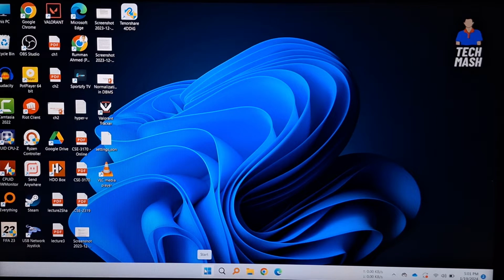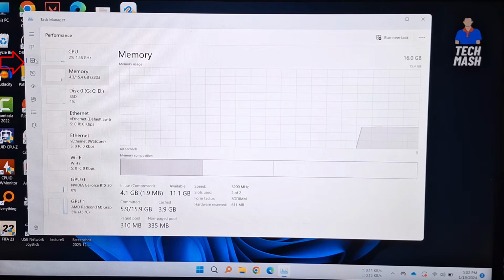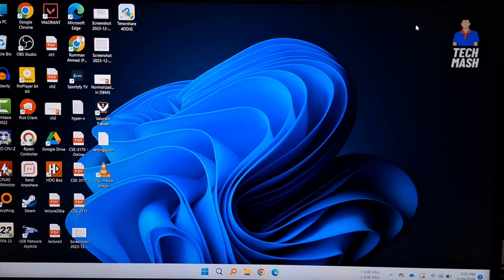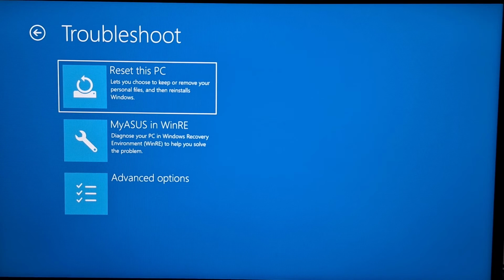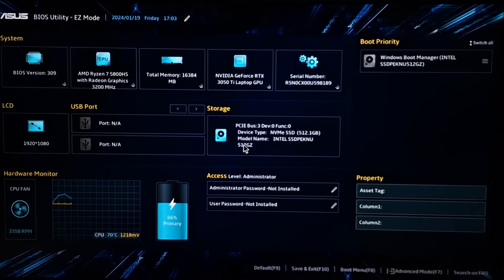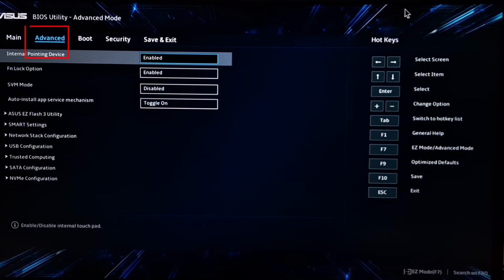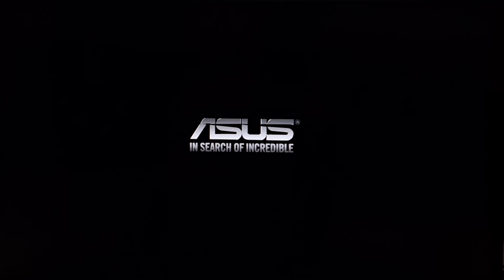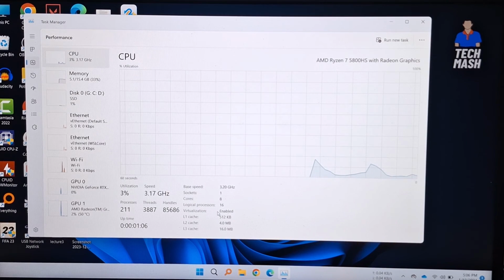Enable virtualization in BIOS/UEFI Settings on Windows 11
In this tutorial, we'll guide you through the process of enabling virtualization in your BIOS/UEFI settings, empowering you to make the most out of your system's capabilities, regardless of your motherboard brand – whether it's ASUS, MSI, Gigabyte, ASRock, HP, Dell, Acer, Lenovo, Intel, AMD, Biostar, Supermicro, EVGA, Foxconn, or any other.

🛠️ What You'll Learn:

✔️ Importance of virtualization
✔️ Checking if your CPU supports virtualization
✔️ Accessing BIOS/UEFI settings on Windows 11
✔️ Step-by-step guide to enable virtualization on various motherboard brands

💡 Why Enable Virtualization?
Virtualization enhances your computer's capabilities, allowing you to run multiple operating systems or applications concurrently. Whether you're a developer, gamer, or power user, enabling virtualization can significantly improve performance and efficiency.

🎮 Level Up Your Gaming with BlueStacks:
Discover how enabling virtualization can supercharge your gaming experience with BlueStacks. Play your favorite games at the highest settings, enjoy lag-free performance, and unleash the full potential of your hardware.

🔍 Quick Checks:
We'll show you how to verify if your CPU supports virtualization technology, ensuring that your hardware is ready for the enhanced functionality.

🚀 Step-by-Step Guide for Multiple Motherboard Brands:

Accessing BIOS/UEFI: Learn how to access the BIOS/UEFI settings on your Windows 11 machine, irrespective of your motherboard brand.
Locating Virtualization Settings: Navigate through the settings to find the virtualization options on ASUS, MSI, Gigabyte, ASRock, HP, Dell, Acer, Lenovo, Intel, AMD, Biostar, Supermicro, EVGA, Foxconn, and other motherboard brands.
Enabling Virtualization: Follow a detailed, step-by-step process to enable virtualization for Intel and AMD processors on various motherboards.
Save and Exit: Ensure your changes are applied correctly by saving and exiting the BIOS/UEFI settings.
🔧 Troubleshooting Tips:
Encountering issues during the process? We've got you covered with troubleshooting tips to address common problems and ensure a smooth activation of virtualization.

Have questions or want to share your experiences? We're here to help each other navigate the world of virtualization on Windows 11!

🎓 Stay Informed, Stay Empowered:
Unlock the full potential of your system with our informative content.